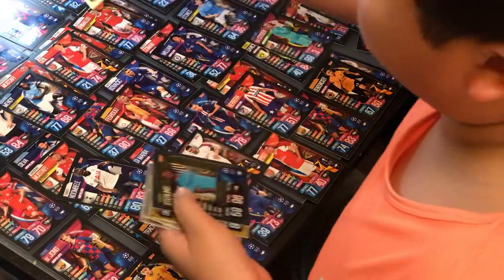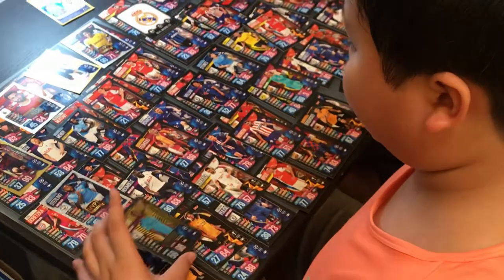Match Attax mega-multi pack opening-(GOLD LIMITED EDITION INSIDE)